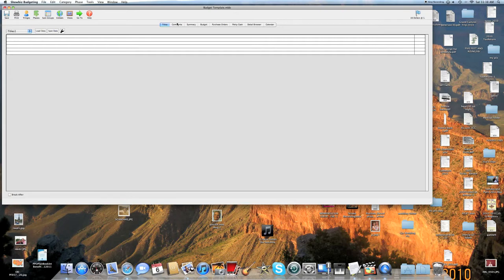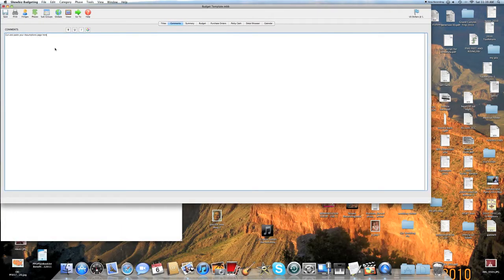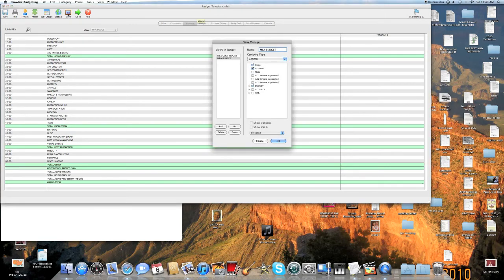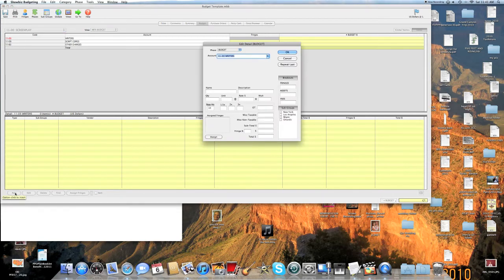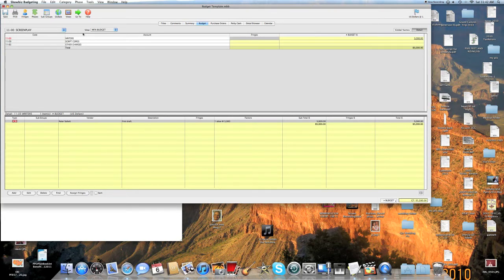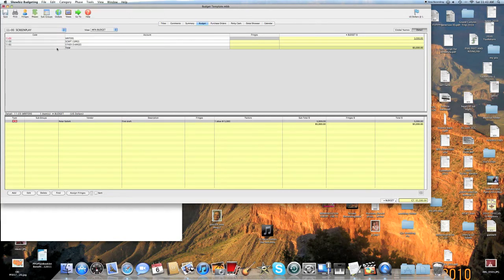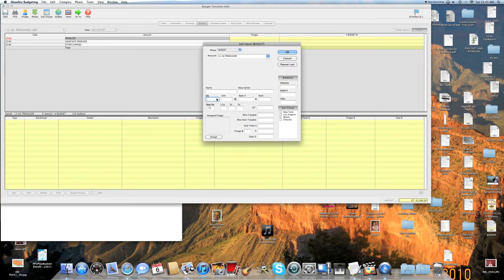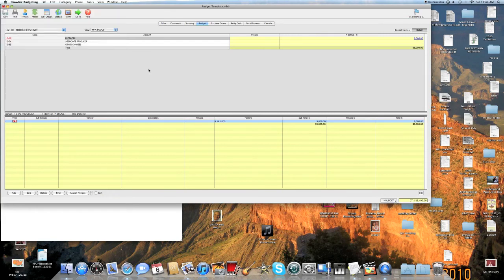ShowBiz Part I